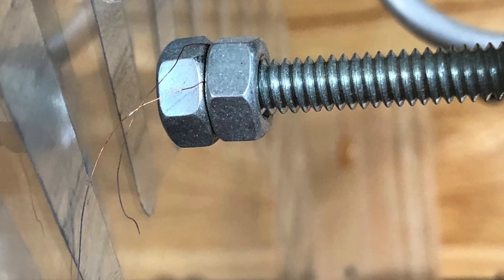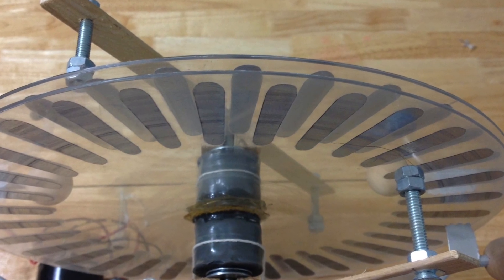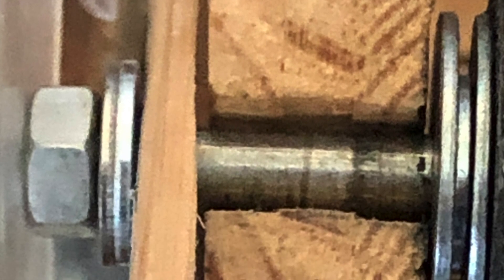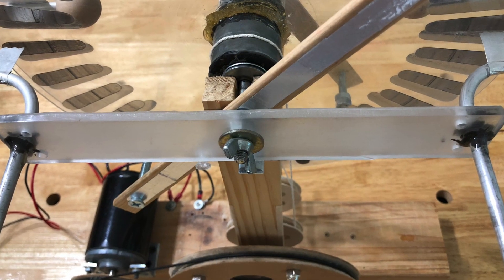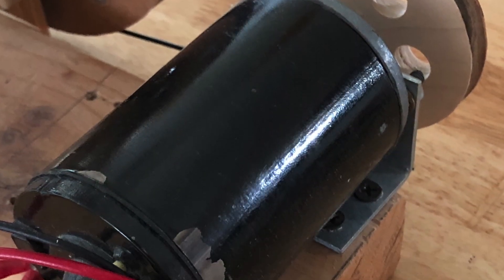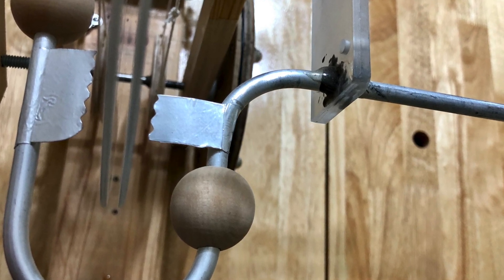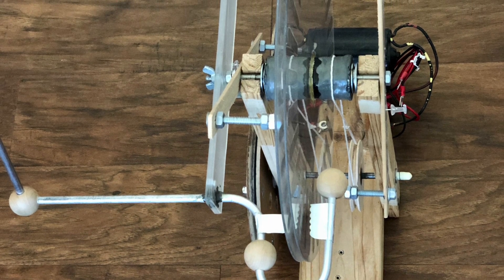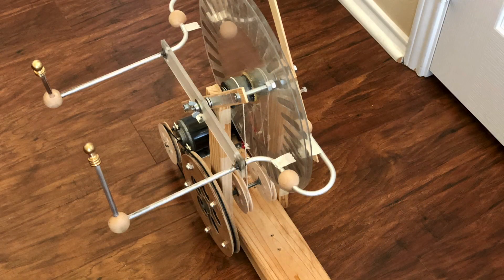Simple Motor Driven Wimshurst Machine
If you need a product or tool, buy it. If you want fun and adventure, build it!
This channel is about building things. It's about being creative. It's not about utility.